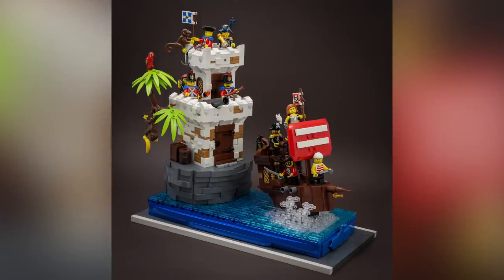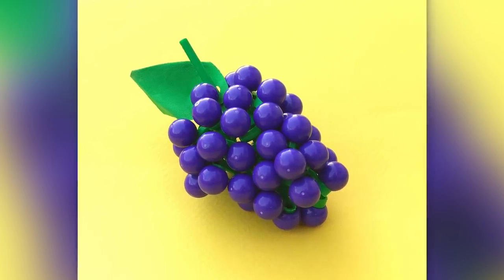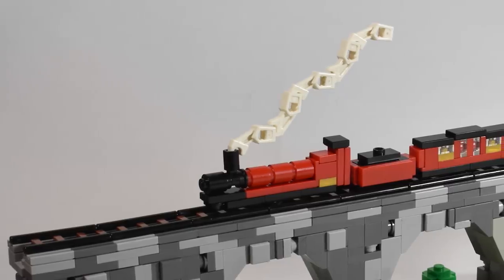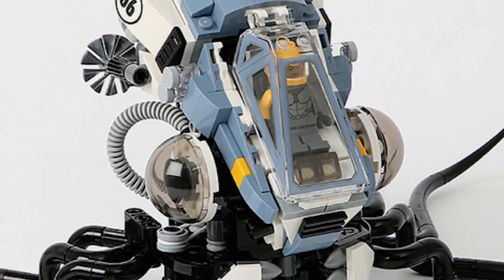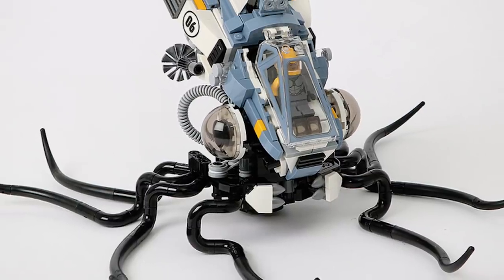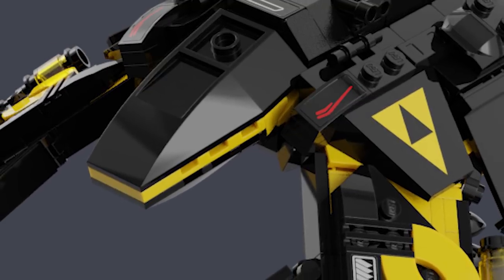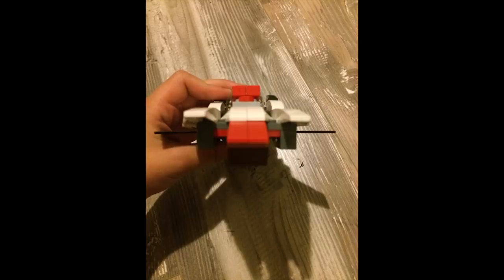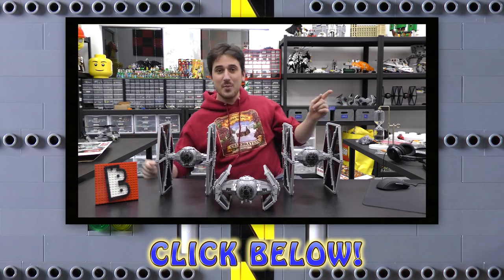I Declare Sir! This LEGO is Classy | TOP 10 LEGO Creations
Lego Humvee 10wide       By       Manuel Cara

FGP When You Wish Upon A Star     by      thropots

CyberPunk 2046: Shells of Society        by    LegoFin.

LEGO Ox Pulling Plaw Kinetic Sculpture      By      Josh David

Brick Vault
USA